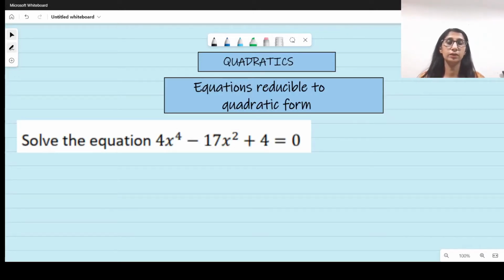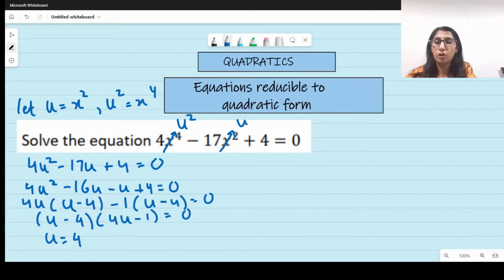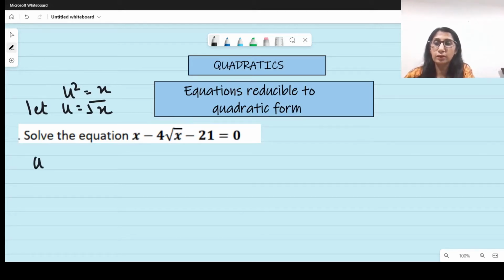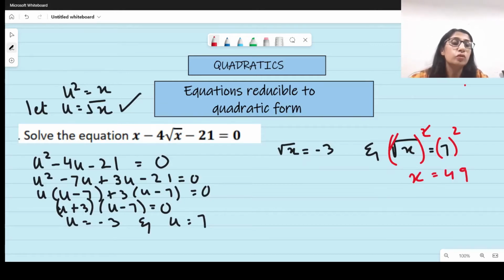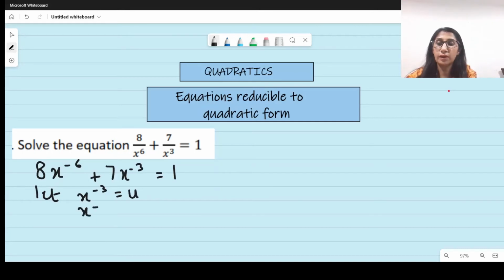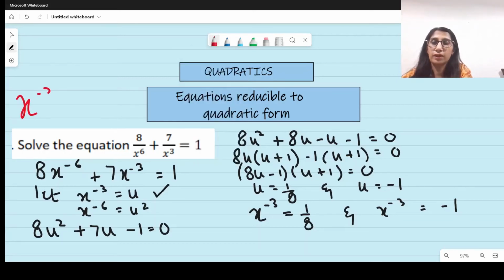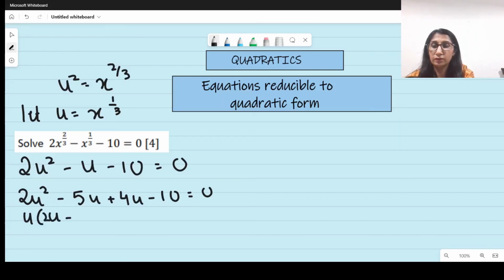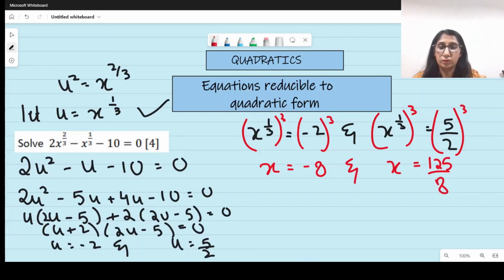Quadratics : Equations reducable to quadratic form Add Math and As Level